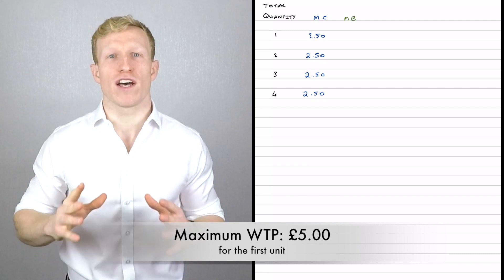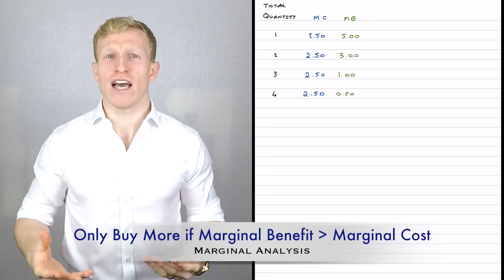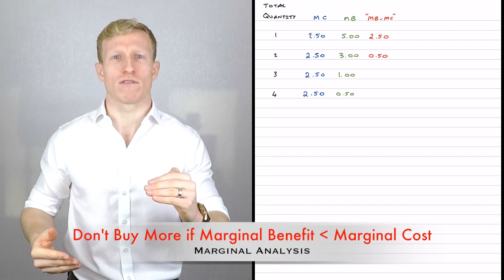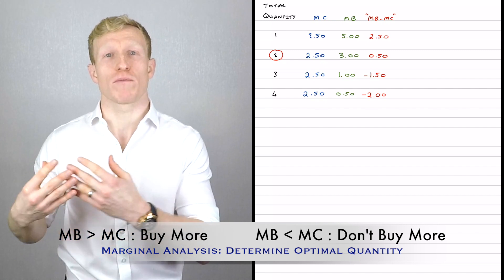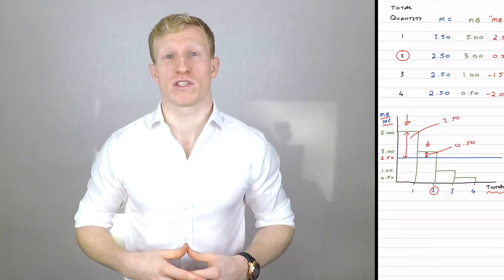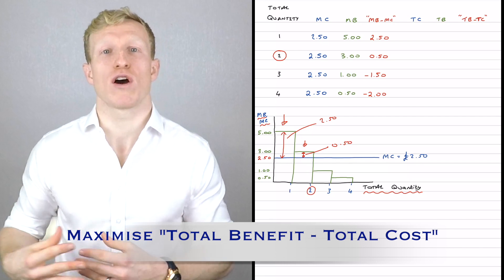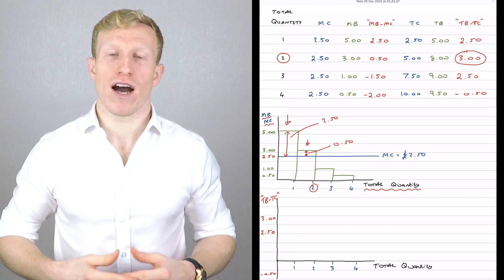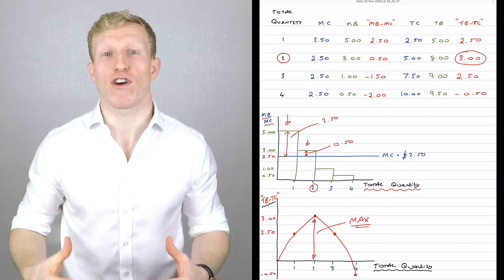MARGINAL BENEFIT EQUALS MARGINAL COST: Marginal Benefit and Marginal Cost Model Explained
Rob explains why MARGINAL BENEFIT EQUALS MARGINAL COST! He uses intuitive examples and explains the link to Diminishing Marginal Benefit, Total Benefit and Total Cost.

After defining Marginal Benefit and Marginal Cost, Rob shows how to calculate these values in practice and apply them to decision-making using simple examples, diagrams and tables. He explains in detail WHY Marginal Benefit Equals Marginal Cost and links this to a consumer maximising the difference between Total Benefit and Total Cost!

Chapters:
0:00 Recap
01:00 Marginal Analysis
01:50 Marginal Cost Definition
02:28 Marginal Benefit Definition
02:54 Diminishing Marginal Benefit
03:30 Applying MB and MC
08:48 Using a diagram
09:45 Maximising TB - TC
13:21 Effort Costs
15:18 When MB=MC

If you want to start from the beginning take a look at these👀:

❓You can also use our Lecture Highlights Contact Form to ask us a question❓:

Happy Highlighting!